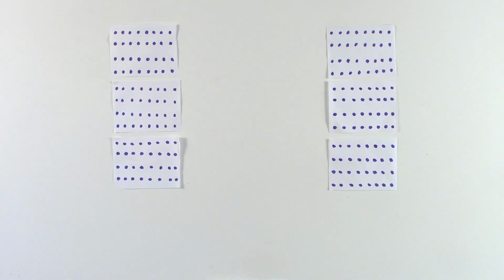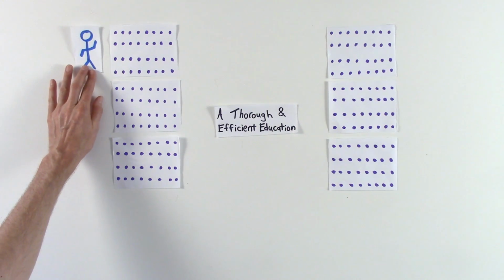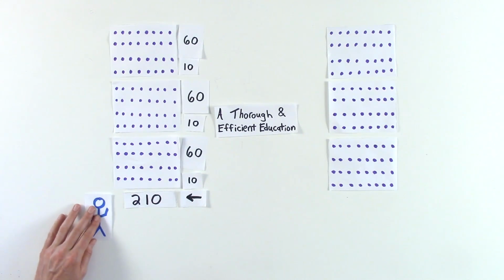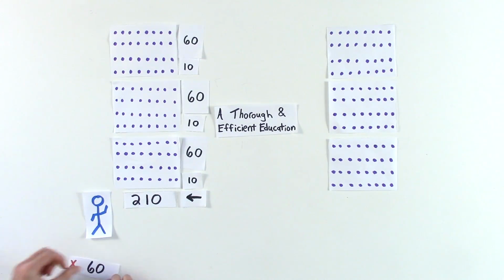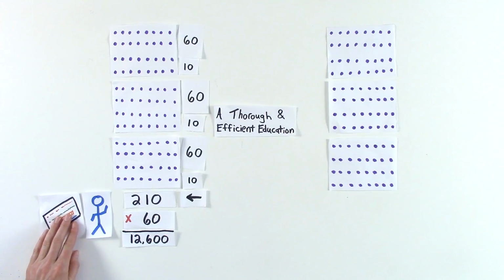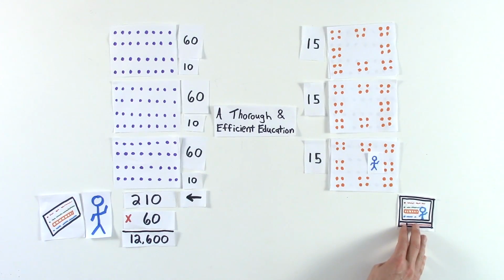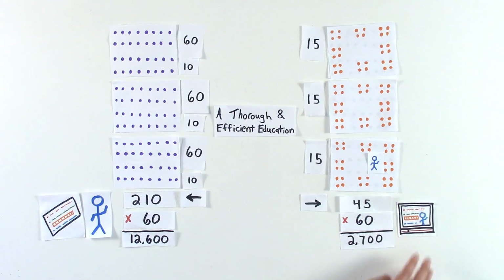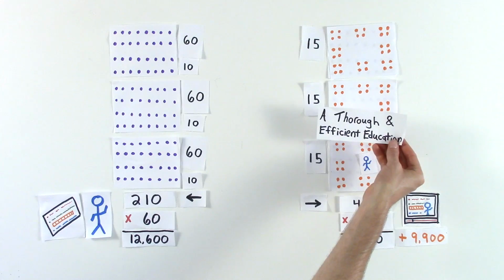Thorough & Efficient Education Paperslide - Dr. Lodge McCammon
Every student should have the right to a thorough and efficient education. Here is one way to achieve that.

There are 60 topics that I cover when teaching economics. One of the topics is demand.  When I teach it, I first need to introduce the students to the basic information before they are able to apply their understanding.

I do this by standing in front of them talking about the content. I try to be engaging & funny to keep the students tuned in to what I am saying. I ask questions.. I field related & unrelated student questions. I frequently wait while students copy down notes from the board before moving on. And I deal with behavior issues and other interruptions.

Introducing the students to demand in this way takes about 60 minutes. Now, it takes 60 minutes in period 1, another 60 minutes in period 2 & another 60 minutes in period 3. Repeating my lecture for three hours is completely exhausting. It is also mind-numbing and inconsistent - by period 3 I am leaving out or repeating information because I am tired and I can not keep track of what I’ve already said.

The following day I give some type of formative assessment (e.g., quiz) to determine whether or not students remembered the information from the day before. I give them 10 minutes to take the quiz and then spend an additional 10 minutes going over the answers - essentially providing an additional 10 minute lecture on the topic of demand.

During each semester I spend around 70 minutes per class period (210 minutes total) lecturing about demand - most of that time is spent repeating myself. And of course, I have to do this for every topic that I teach in economics, all 60 of them.

That’s 12,600 minutes of repetitive live lecture throughout each semester. That is certainly not providing my students with a thorough or efficient education so I decided to make a change.

I recorded lecture videos that cover all 60 economic topics I am responsible for teaching. My lecture video about demand is 15 minutes. It covers all the same content that I used to spend 210 minutes talking about live in the classroom. This video changes the efficiency of my instruction.

Let’s say I show the video at the beginning of each class period to introduce the students to the content. That takes 15 minutes. The students are not bored or exhausted from listening to a long lecture. I am not exhausted from giving one. My lecture video is absolutely consistent across all classes - every student gets the best version of my lecture.

After the video is over, I have time to differentiate instruction. I can break students up into groups and give them time to discuss & apply their understanding of the content from the video.

I can allow a few students who need to watch the lecture again to do so on the computers in the back of the room or on their cell phones.

I can have 1-on-1 conversations with students in order to answer their specific questions. And I can have students create artifacts of their learning.  I have the time and energy to create and facilitate a student-centered, active learning environment.

My lecture videos are always available to my students. They can re-watch them anywhere, anytime & as many times as they need in order to process the information. There is no need to ever repeat it live in the classroom. The average length of my video lectures is 15 minutes. If I show them during class, in periods 1 2 and 3, that would take a total of 45 minutes.

There are 60 topics. That’s 2,700 minutes of lecture video viewing in the classroom.  These videos save me from 9,900 minutes of exhausting repetition...but more importantly, they allow me to free up 9,900 minutes every semester that I can used to personalize instruction.

I use my lecture videos & these active learning strategies to provide a thorough & efficient education for all of my students.